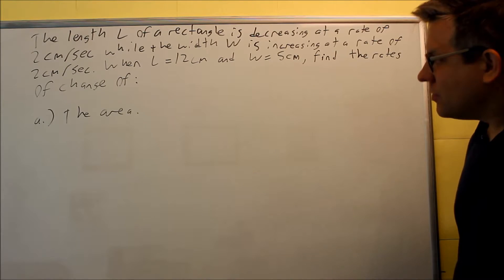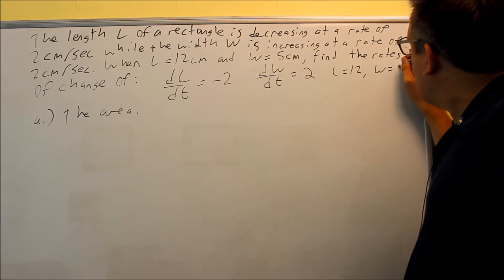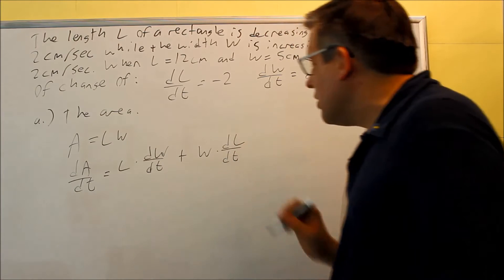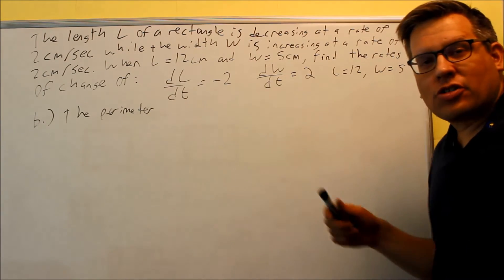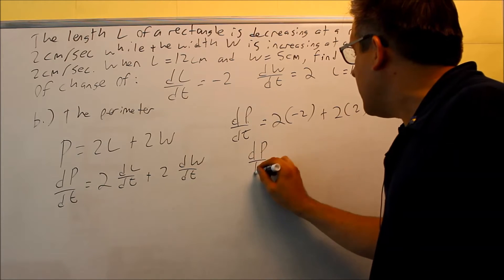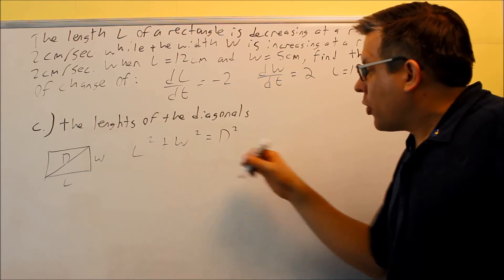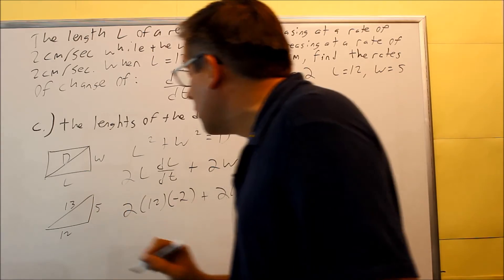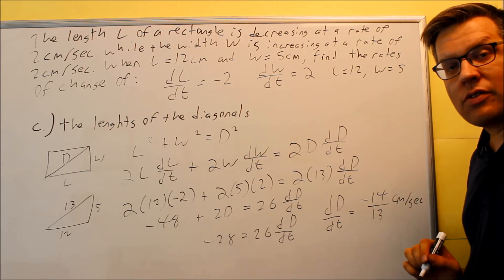Related Rates: The Rectangle Problem